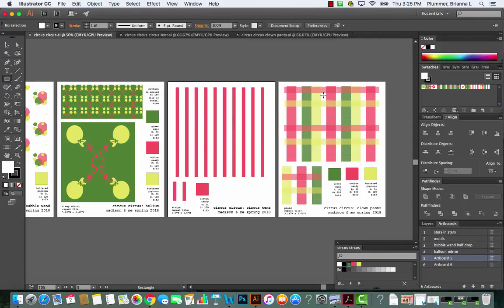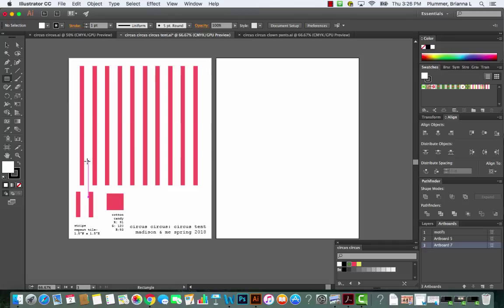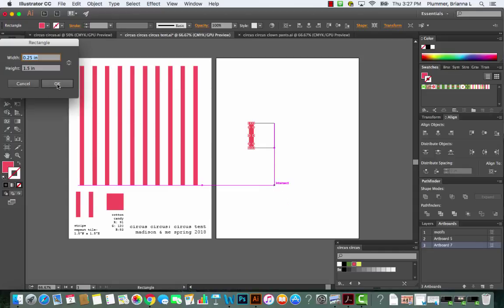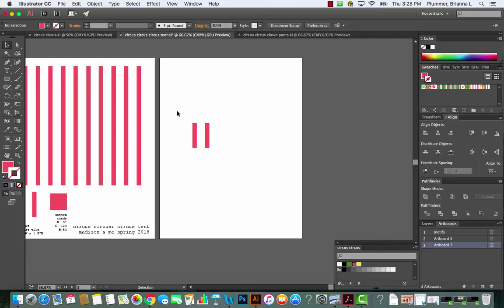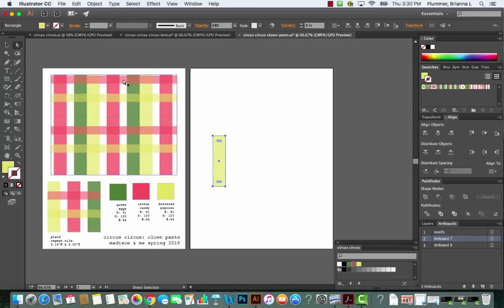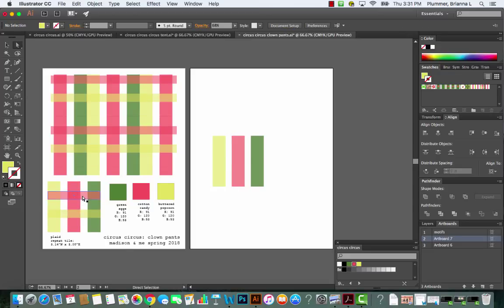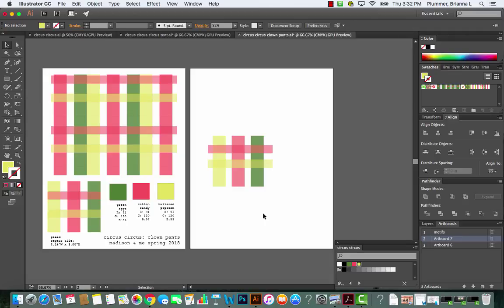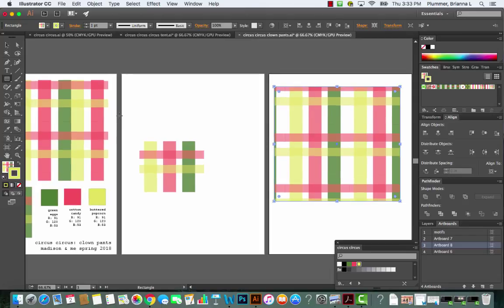circus stripe and plaid